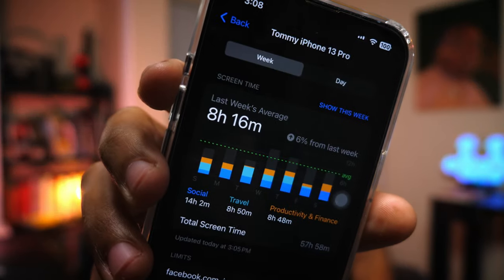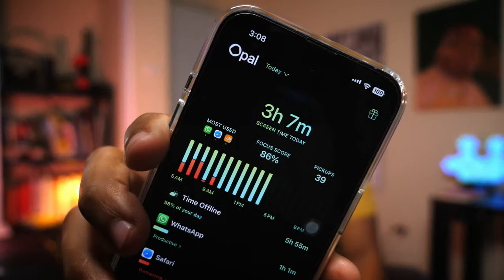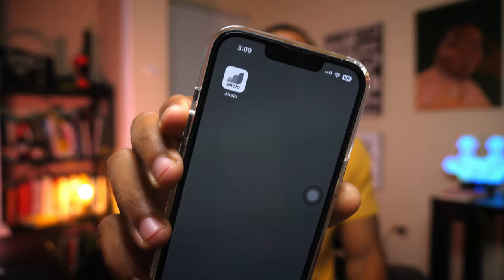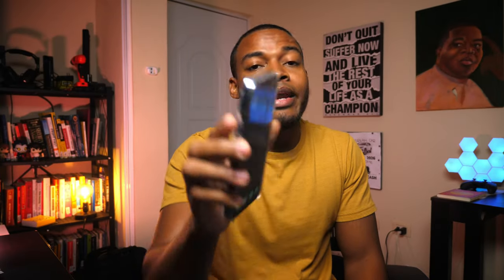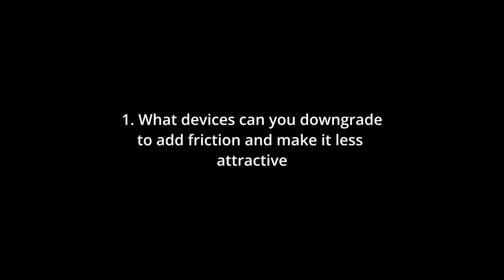3 Extreme Ways To Get Screen Time Down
Let’s pretend that your phone is a screwdriver, it’s a tool. When you feel bored do you go stare at your screw drives, when you leave the house without it do you worry about not being able to screw something just in case or do you ever worry about what your friends are doing with their screwdrivers. Of course you don’t, If a phone is a tool then why do we worry so much about them.

1. Downgrading (products )
- The less attractive that something is, and harder to use
- The less you are going to want to use it
- That’s why when people set their phones on a grayscale, all of a sudden they don’t want to use it (it's not attractive )
So here is my plan
- My iPhone 13 Pro cost about $550, and takes from me about 8 hours per day of my life
- When you run the numbers, if I were getting paid $20 an hour, I would be spending more than $3,000 a month on my phone
- I can't afford that, and not even that it's costing me money, but it costing me time
Iphone 13 Pro  to Iphone SE 3rd gen 64gb ( the phone cost me $72.09 and new screen cost me  dollars $20 in repair parts, all in for about $92 dollars

My Goal is simple: less screen size, less attractive.
iPad Pro to Kindle Paperwhite:
- I often try to read on my iPad
- End up getting distracted and never come back to reading
- The Kindle cost me $73 dollars

Tip: if I save 2 hours in total from these two devices, that’s literally $40 a day I save, and in less than one week I’ve made my money back
Application:

2. Replacing ( Activities )
- I know myself and here are my main problems
- On my phone, I like using YouTube, Facebook and shopping websites just for look more than often
- Choosing to leave my phone out of the equations and be bord is going to be hard but it is something I’m willing to find out

When I’m with friends:
- I rarely want to use my phone
- Or when I’m at church
- Same when I’m reading a good book
- Working out
- Or just learning something new

Applicaton:

3. Non-Negotiable
- I’ve switched phones about 3 times in the last year and a half, trying to find the perfect phone
- This is hopefully going to be my last switch for some time
- And here is something that I notice I always keep the apps ( I’ve had an iphone for almost a decade now, and most of these apps I don’t use )
With this new device:
- I will not be keeping the apps, but just downloading the ones I need
- I will fully block access to all distractions and designate a specific device for entertainment ( like the TV or iPad)

                                          * PRO TIP*
                      INFORMATION IS EVERYTHING

⚡FREE KINDLE UNLIMITED⚡ (traditional reading)

My Camera Gear

The content in this video is accurate as of the posting date. Some of the offers mentioned may no longer be available. I'm an Accountant but I'm not your Accountant, always review information with your Accountant/CPA and your Financial Advisor.